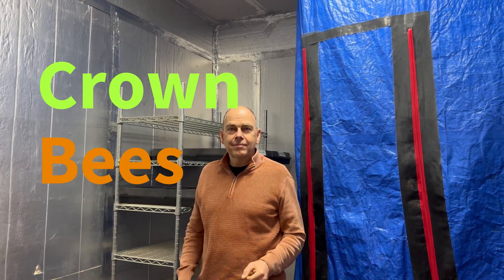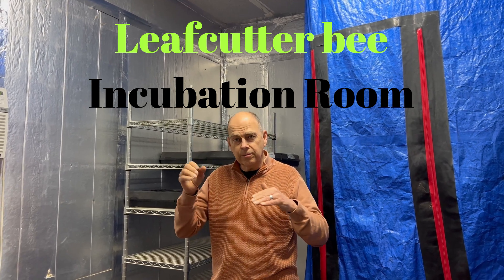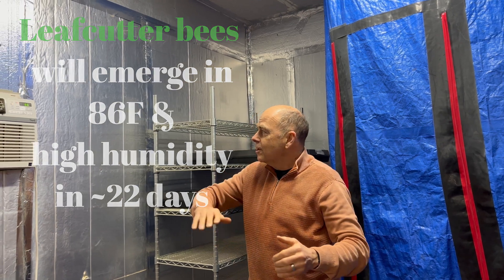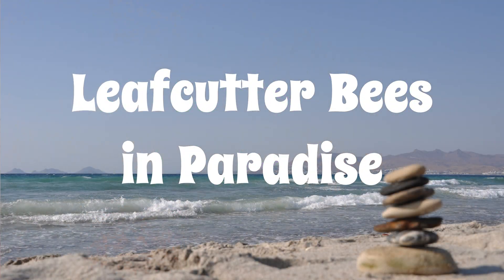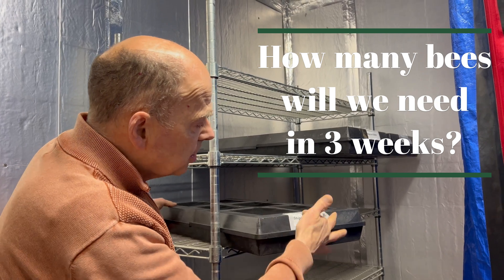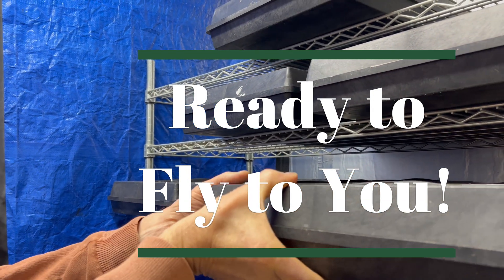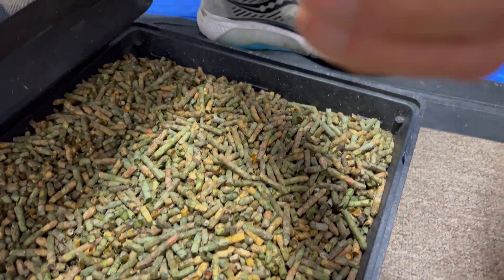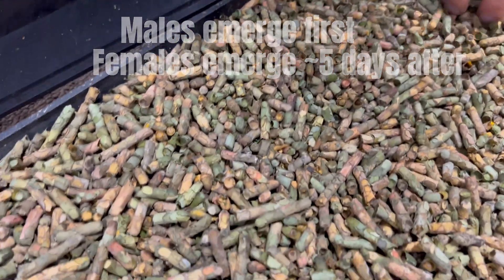Incubating in the Leafcutters Room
We've learned that to raise Leafcutter bees from larvae to an adult bee, it takes about 21-22 days. To make sure that the bees you receive are ready, we begin to incubate them at 86* with high humidity. Take a tour of our incubation room and check out our hands-on process.

And, yes, the room smells like leaves.